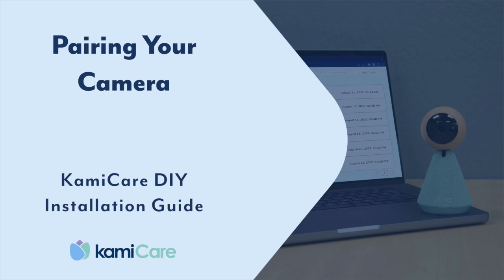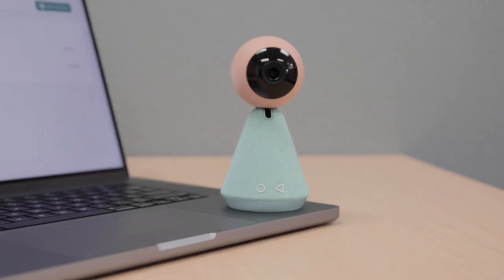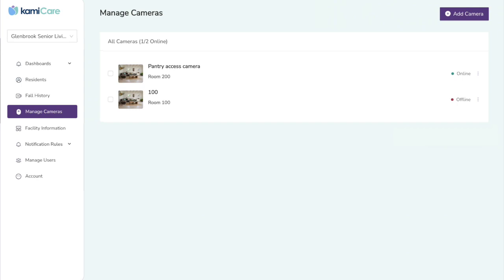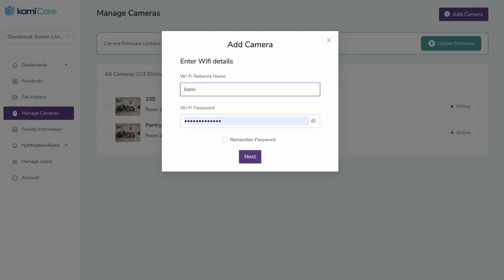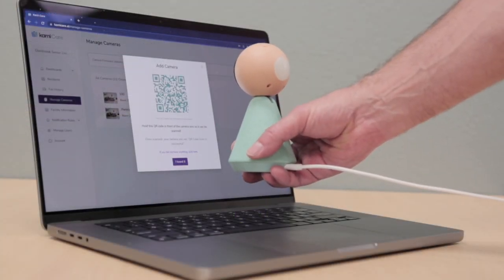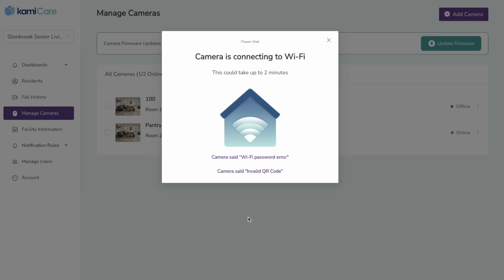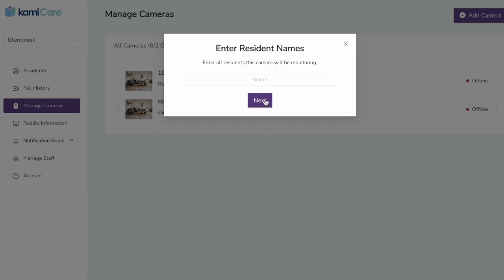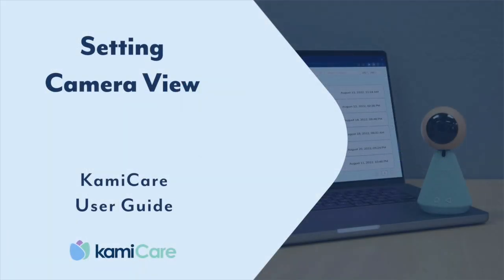Fall detect - Pairing Your Camera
About Kami Home:
Welcome to Kami Home. The easy to use, intelligent and affordable home monitoring solution made available for every household. Kami Home is your go-to security system for that instant feeling of relief, protection, and awareness of what’s happening in and around your home. Kami Home acts as a caring friend that provides you with security and privacy with top of the line intelligence keeping you worry-free. With an installation that’s a breeze, Kami makes home security, so easy.